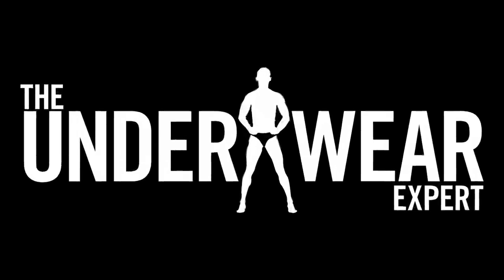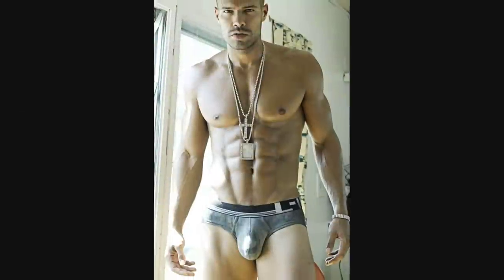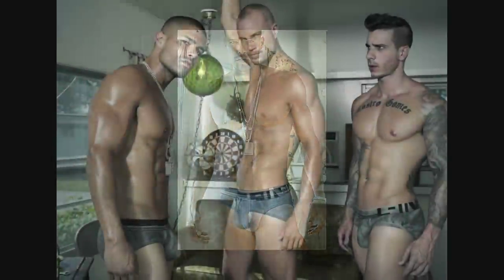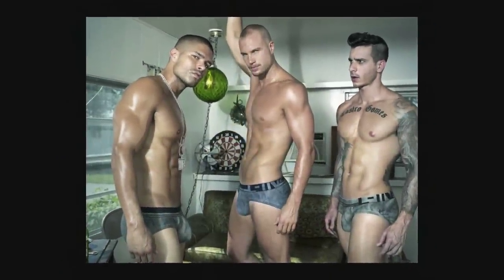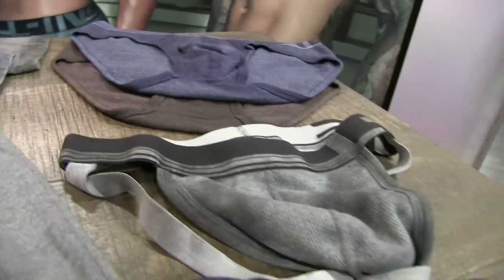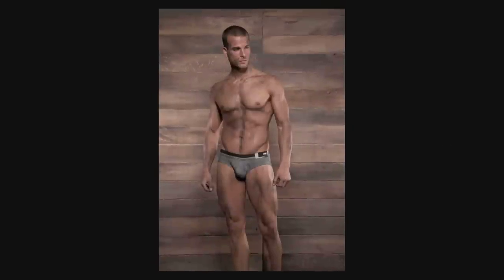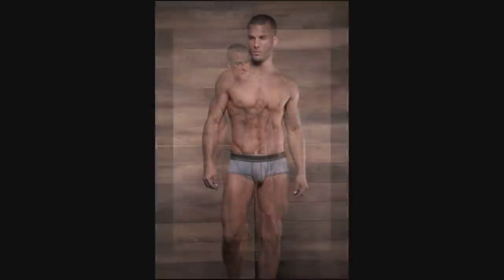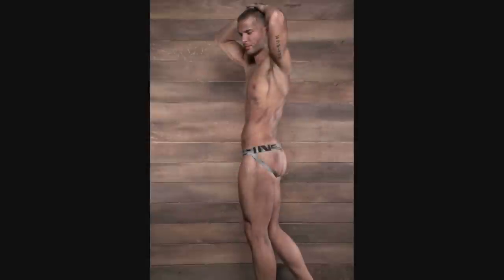The Underwear Expert - C-IN2 Filthy - Trade Show Coverage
for our Curated Underwear Club